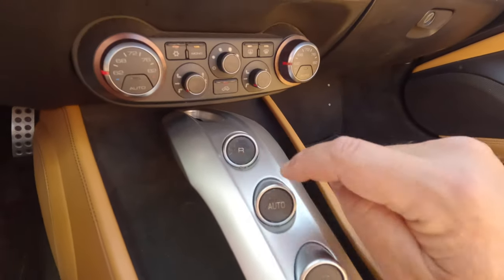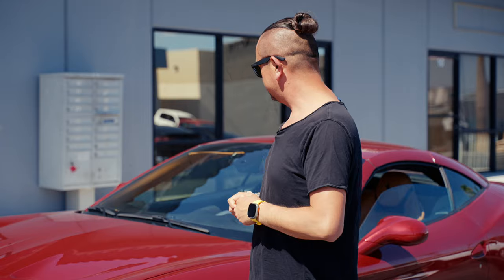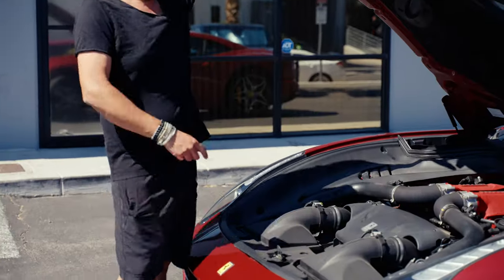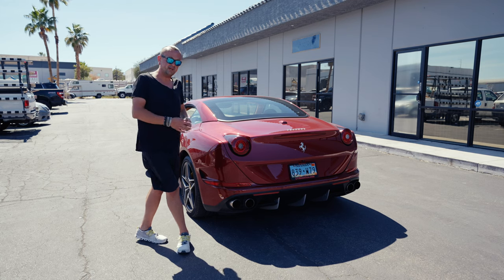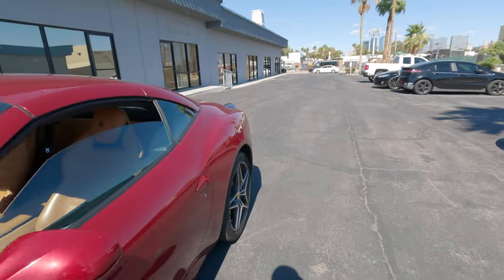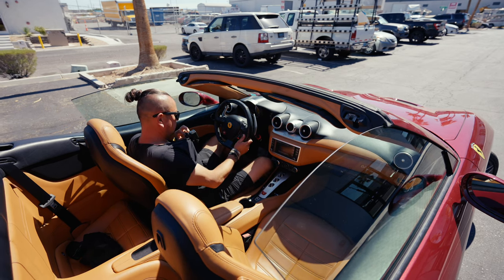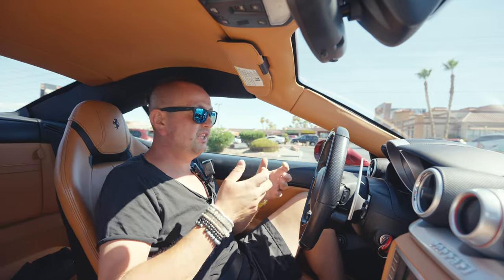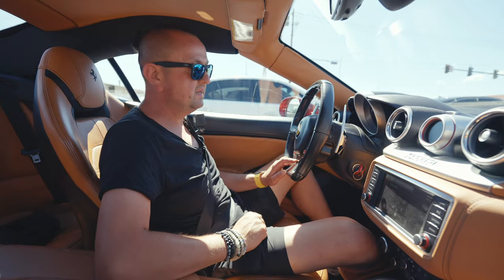2015 Ferrari California: buying for 90k “real Ferrari”, make sure to have 90k for repairs!